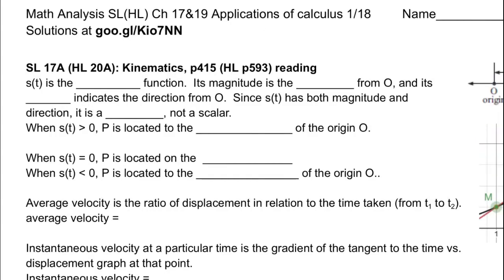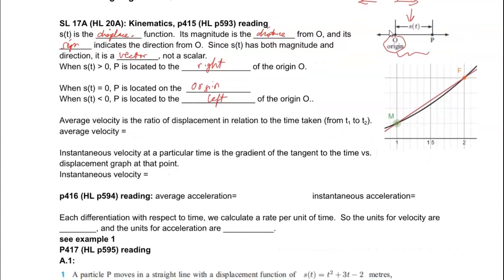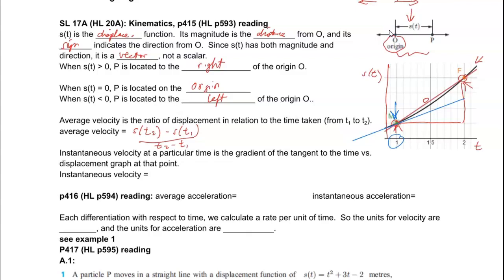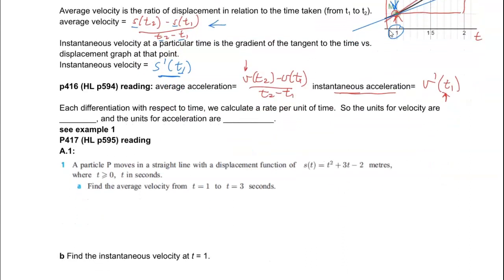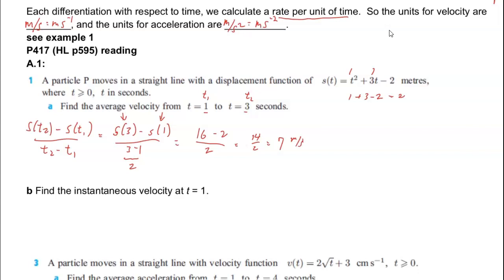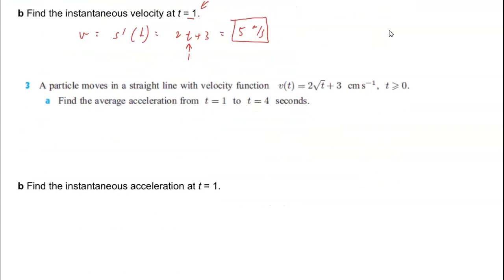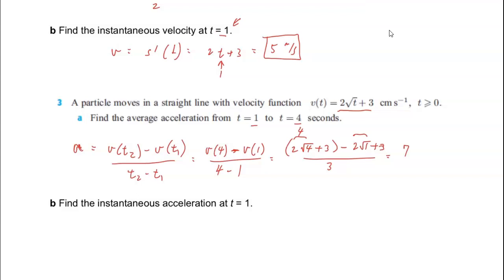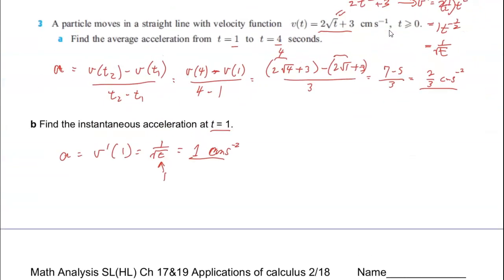MAASL apps of calculus p1